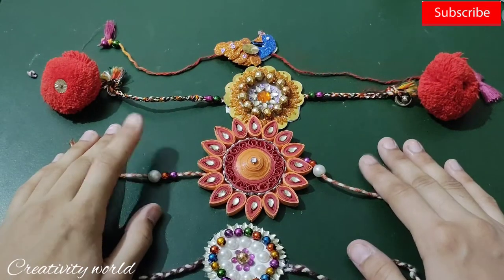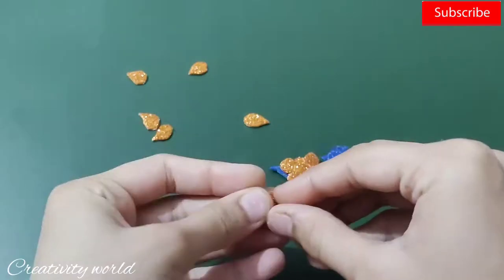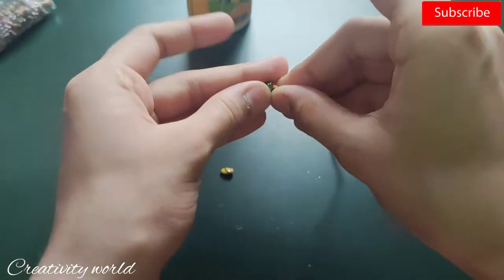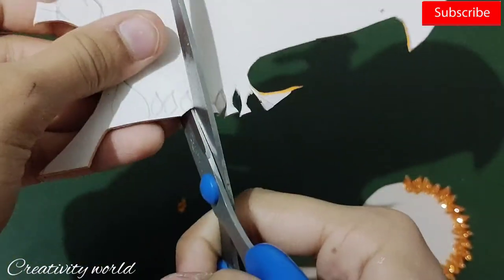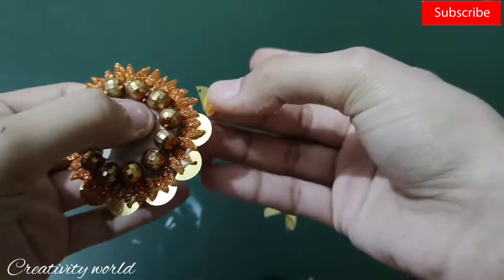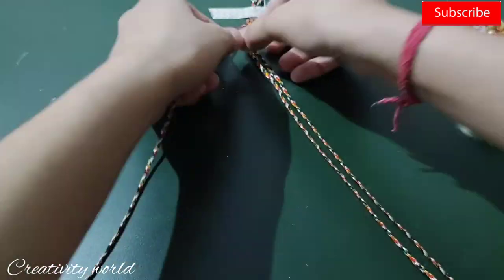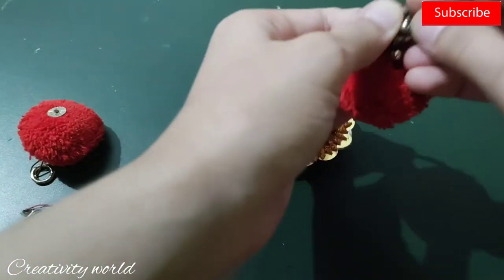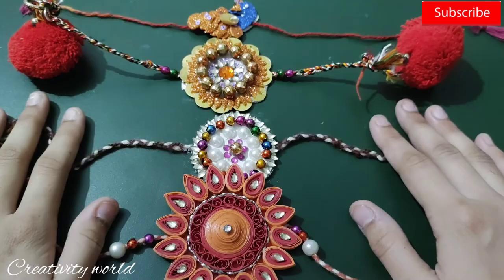Two different styles of beautiful rakhi for rakshabandan/handmade rakhi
⁹💢hello my dear crafty friends today in this video I am going to share how to make this two different styles of beautiful Rakhi and design handmade rakhi especially made for Raksha Bandhan which is upcoming so I hope you will like my little attempt

💢Materials
 stone
 cardstocks
Rakhi thread
glitter foam sheet
sequences
micro bead pearls
decorative beads